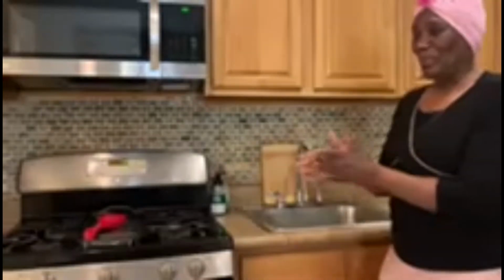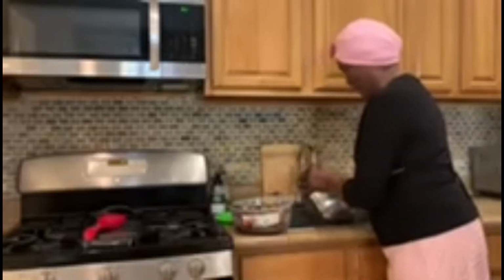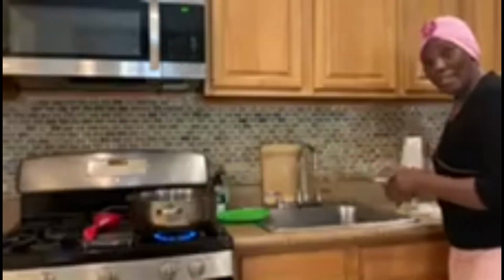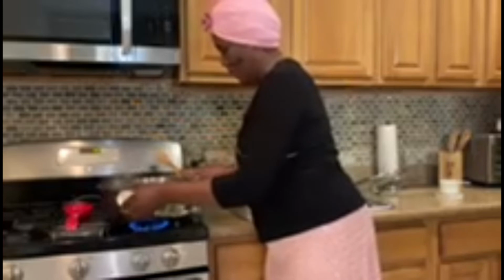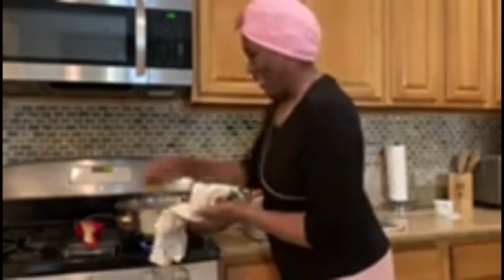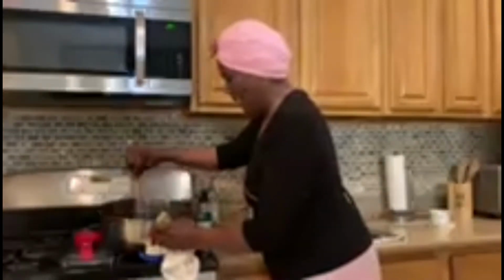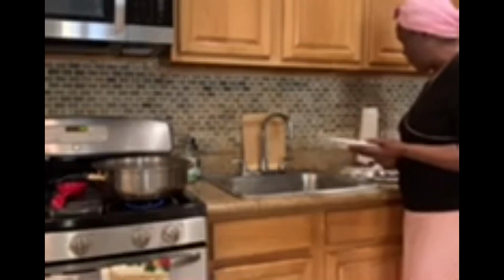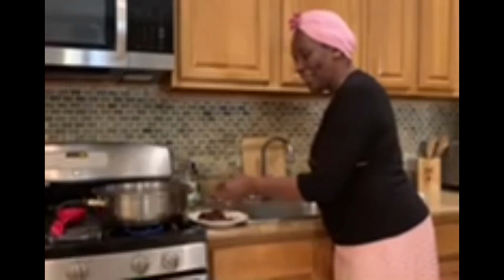How to make Oxtail Jamaican style (Pt. 2)